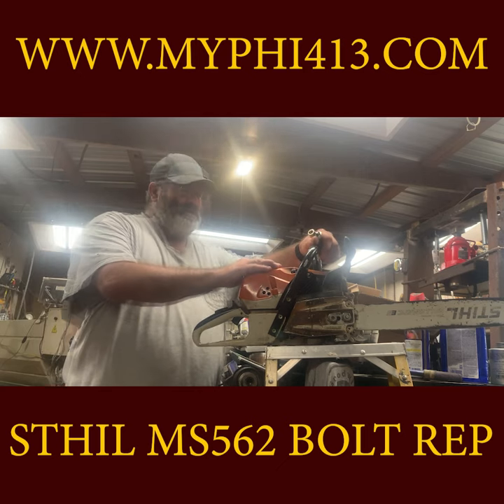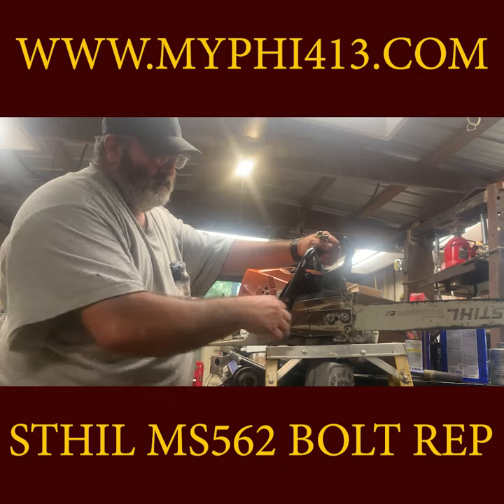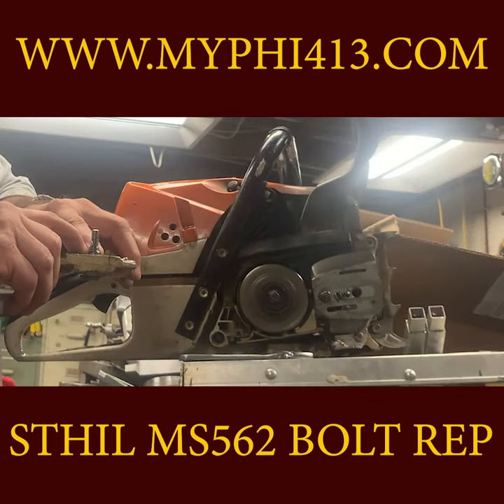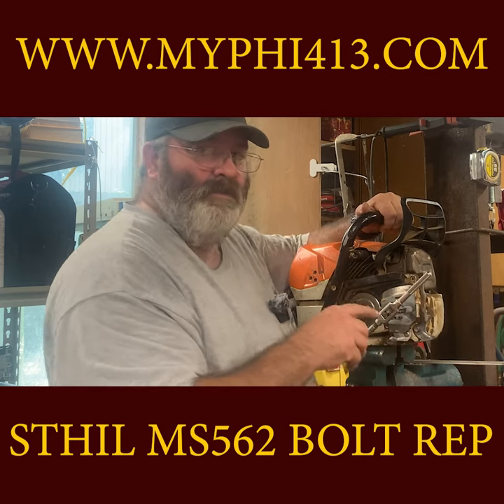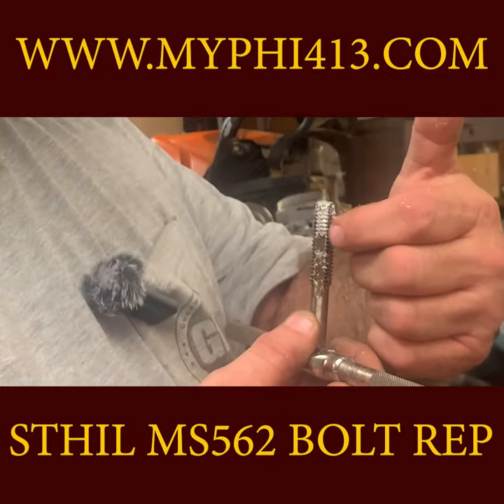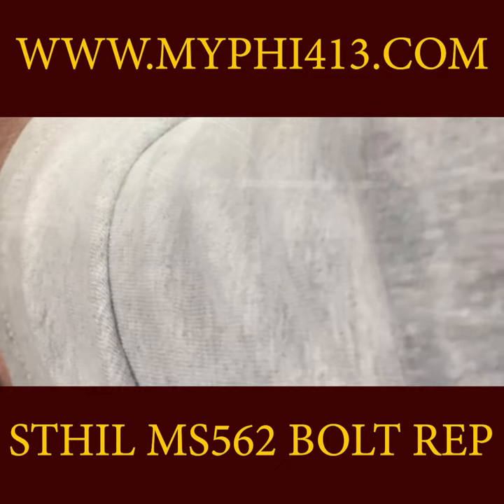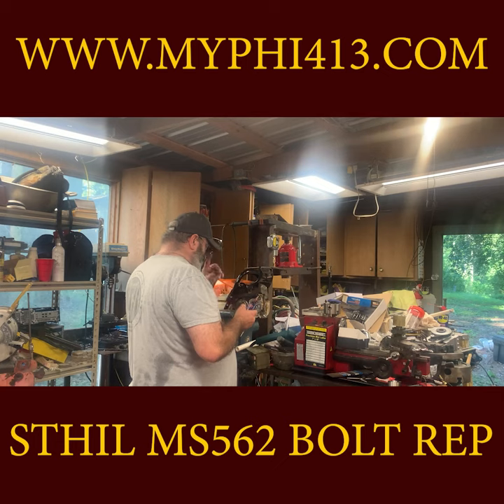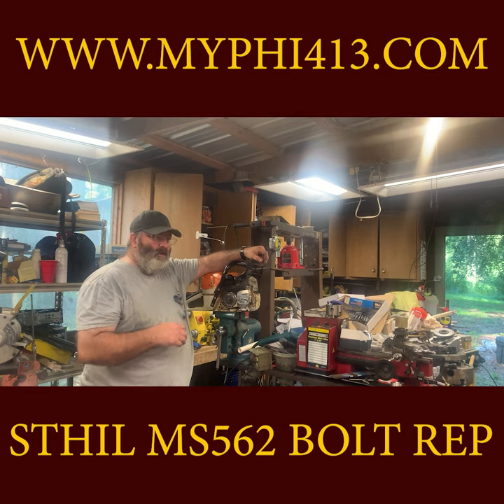STHIL MS562 Chain Bar Stud repair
1 time donations as little 5 in store or subscription if you would prefer.